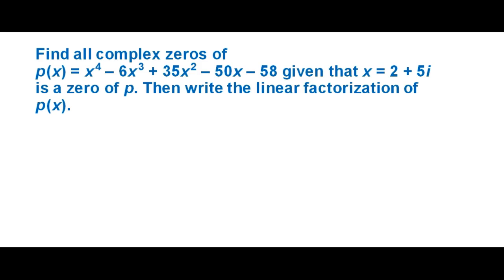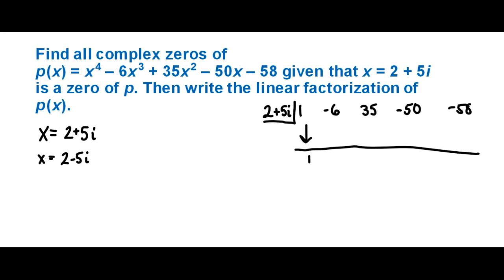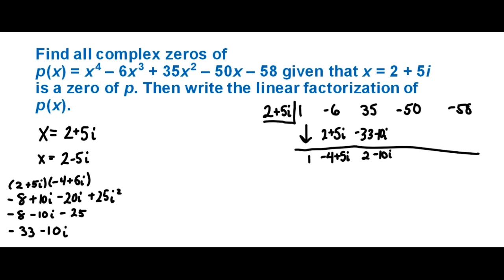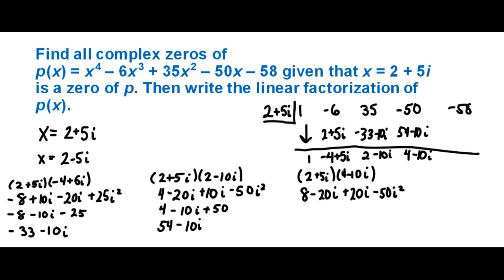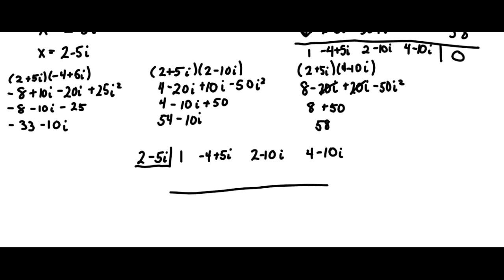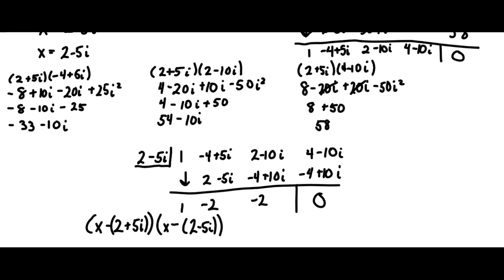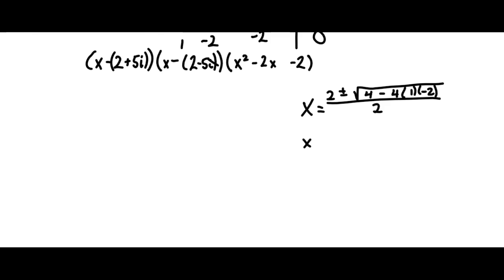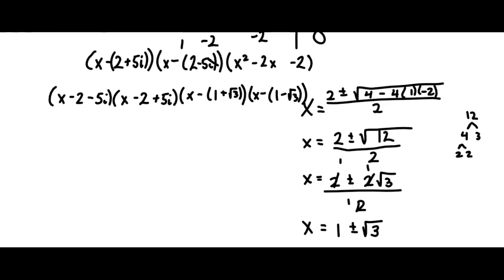Precalculus 2.4.7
Find all complex zeros of f(x). Then write its linear factorization.